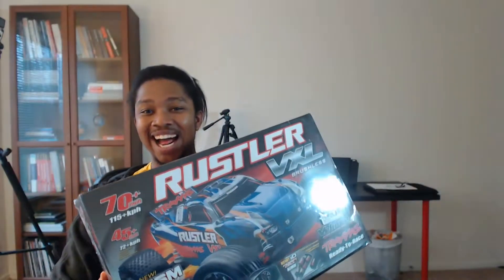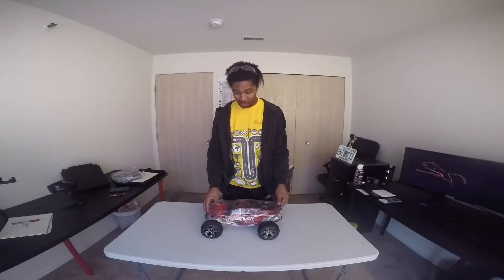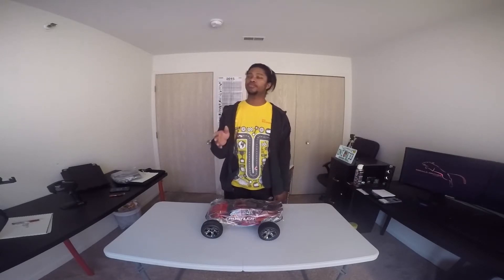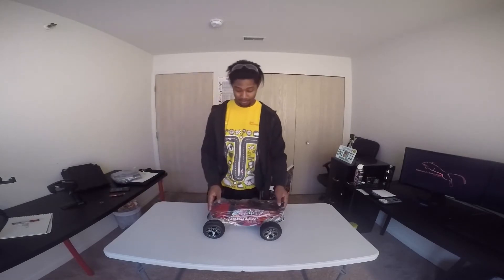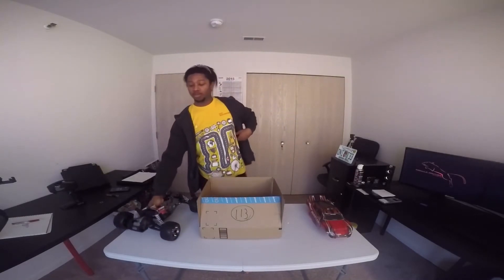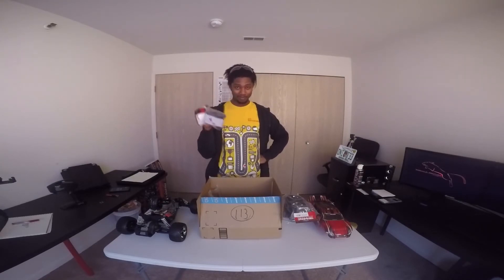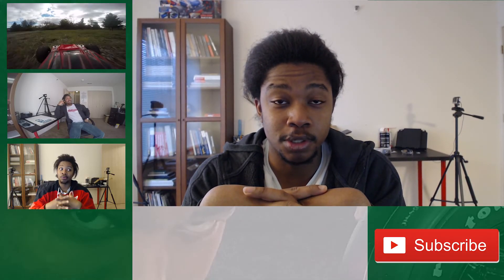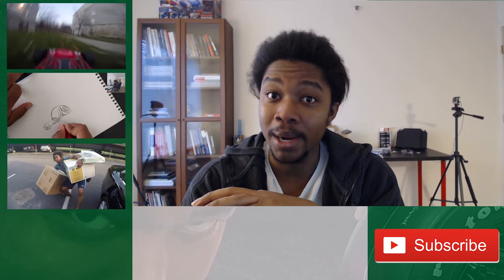Rustler VXL Unboxing || Vlogtertainment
So I got a pretty cool gift. The insanely fast, super fun  Traxxas Rustler. Lets see whats in the package together

Sourced Music:

1) Morning Stroll byJosh Kirsch/Media Right Productions

3) Sugar Zone by Silent Partner